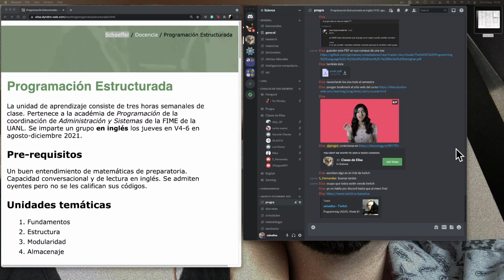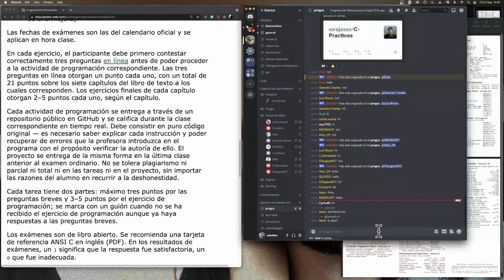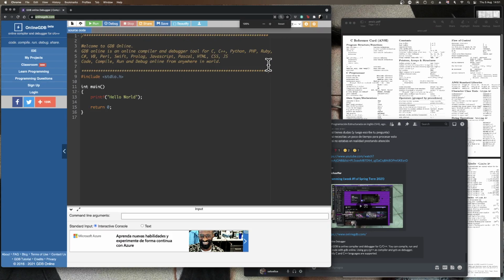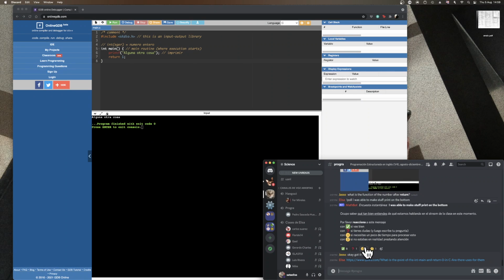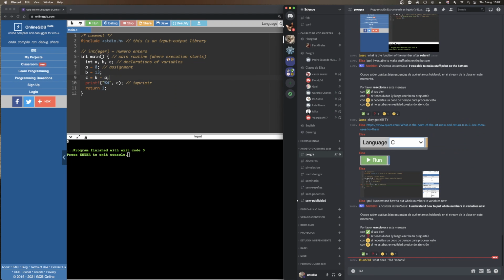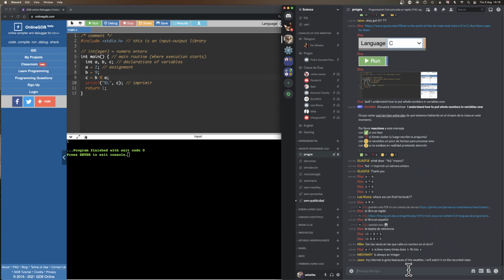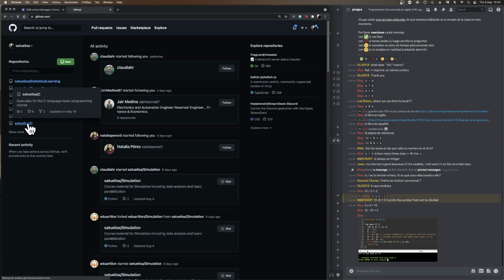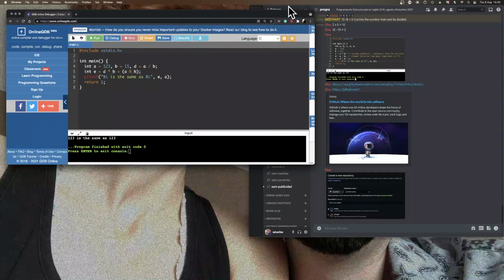Programming: Intro (first week, AD21)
Just a very basic intro, using OnlineDB and a bit of GitHub -- Watch live